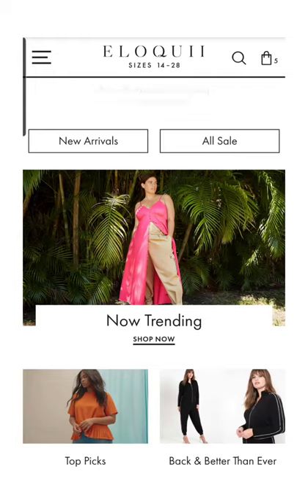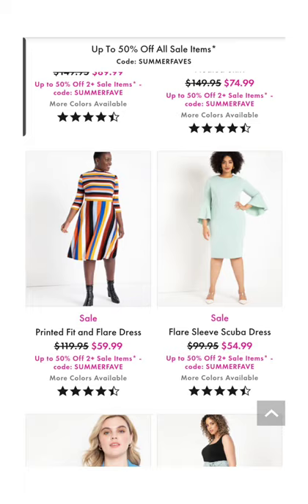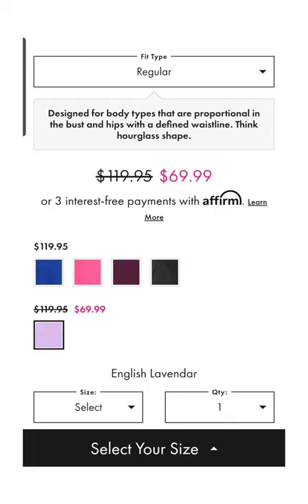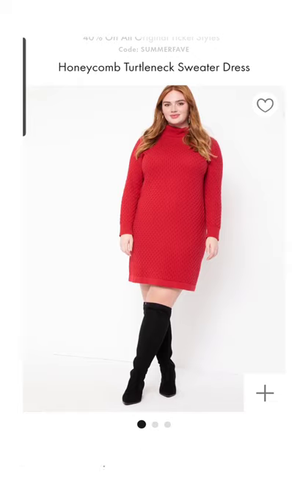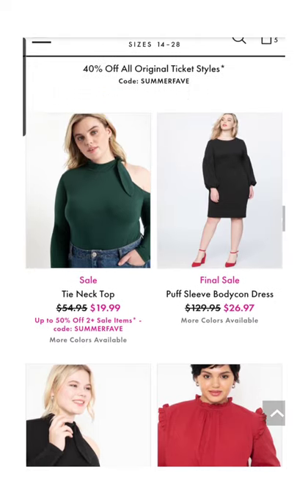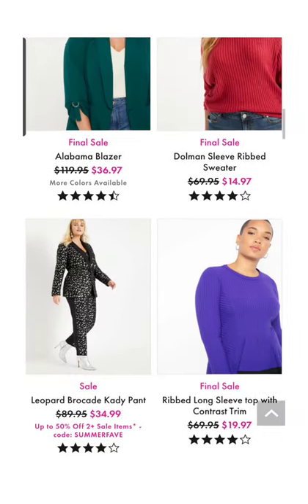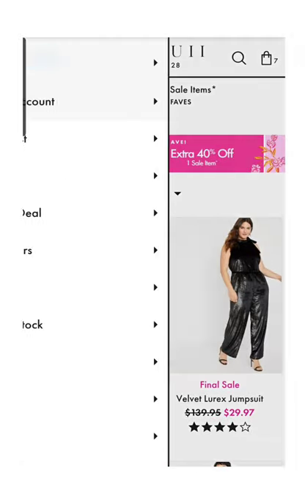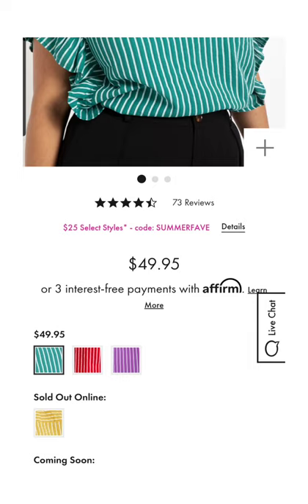Shop with Me! Feat. Eloquii | June 1, 2020 | 400+ Items on SALE! | Extra Percentage off Clearance!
Welcome Back for ANOTHER Shop w/ Me video featuring Eloquii! We will highlight a great clearance sale AND a huge promotion for 400+ regular priced items! These deals are TOO good and they won't last long, so RUN! Many items are selling out RIGHT NOW!